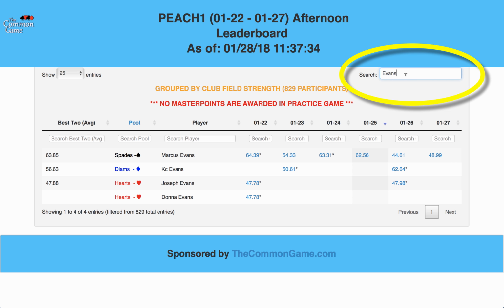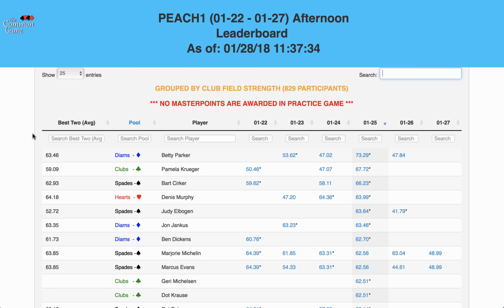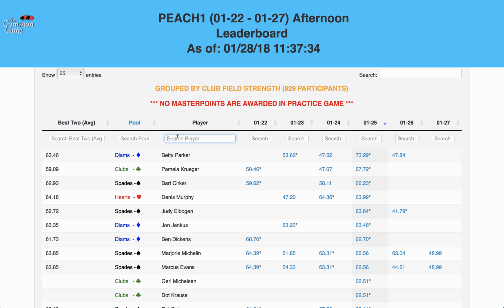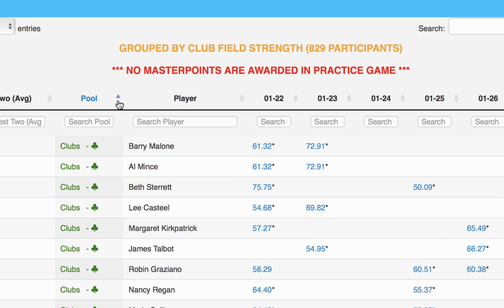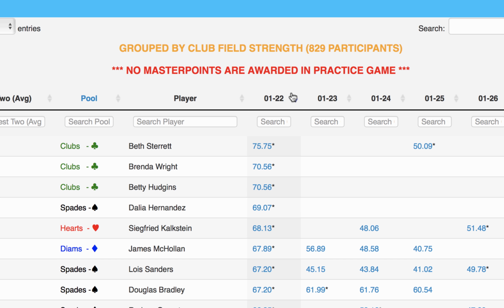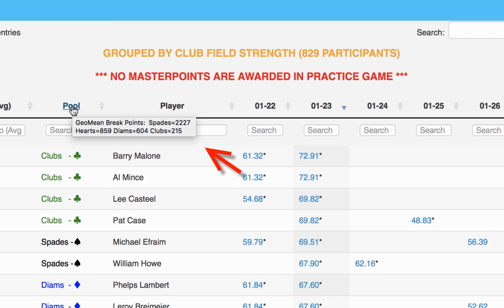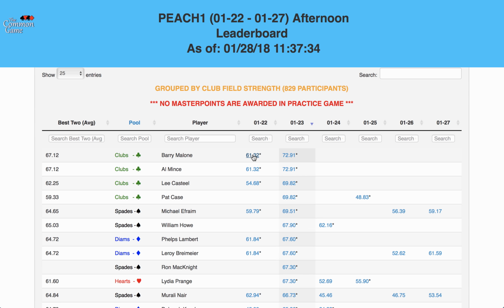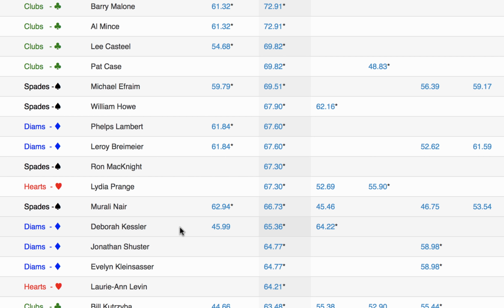REACH Leaderboard tutorial